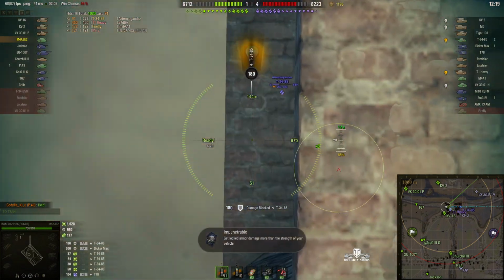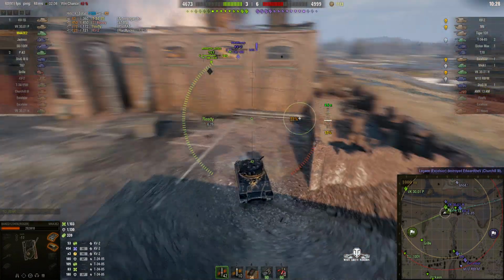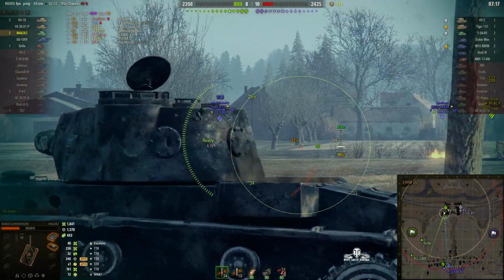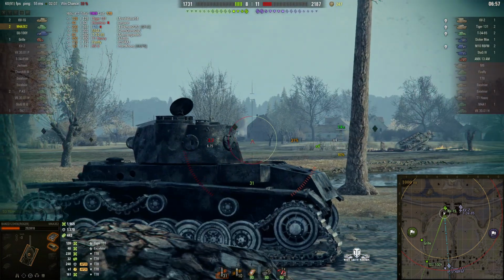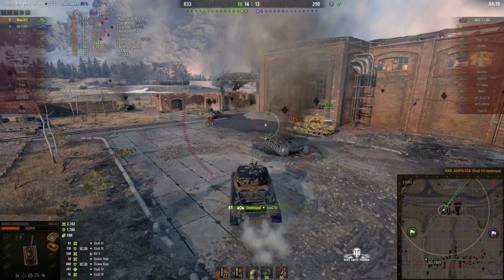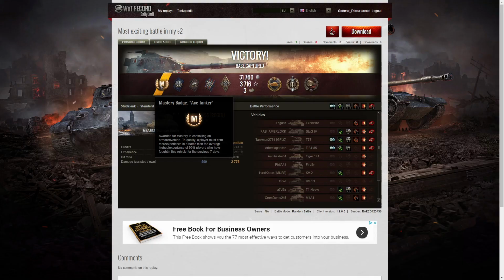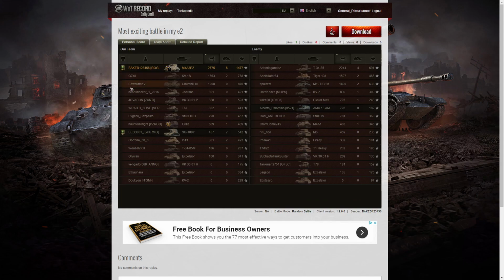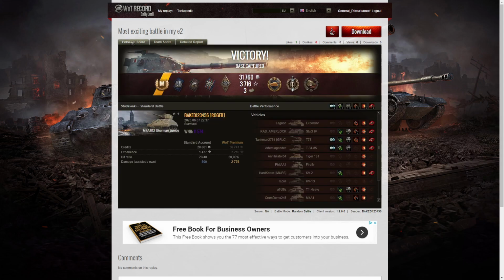M4A3E2 Sherman Jumbo - Ace Tanker, Steel Wall, Top Gun & Invader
This replay is from 7 June 2020 on Studzianki. The player, BAKED123456 [ROGER] in the M4A3E2 Sherman Jumbo was awarded an Ace Tanker, Steel Wall, Top Gun and Invader.